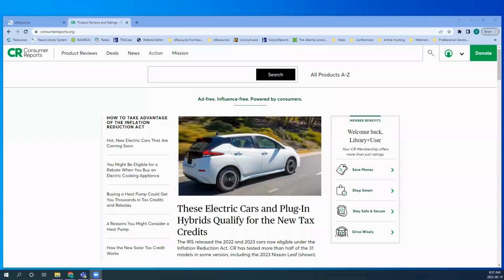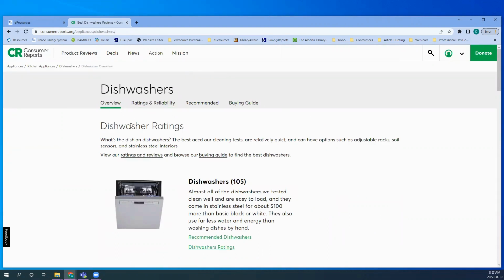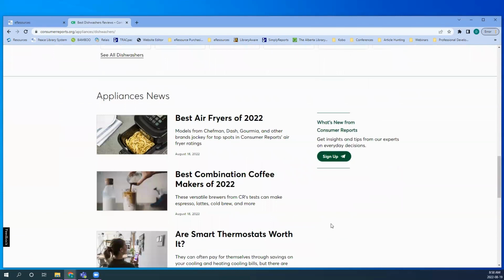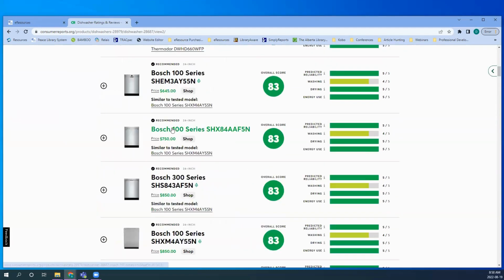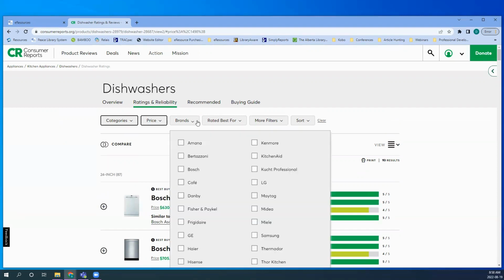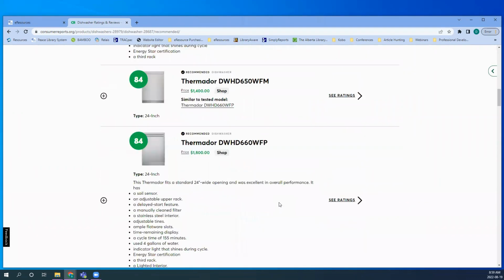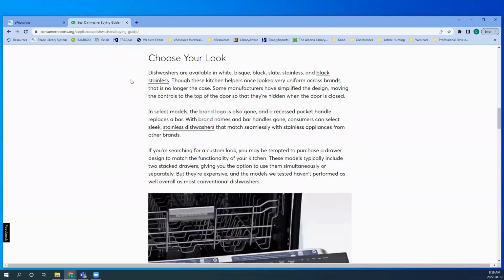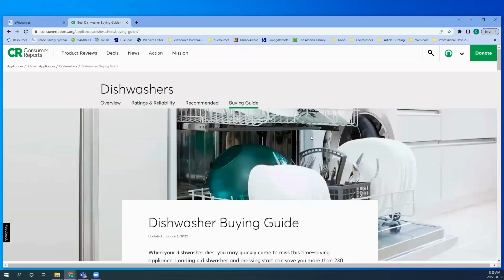Consumer Reports - Product Reviews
Consumer Reports is a nonprofit organization dedicated to helping consumers make informed choices about products, services, and safety. They put over 4000 products through rigorous testing each year.